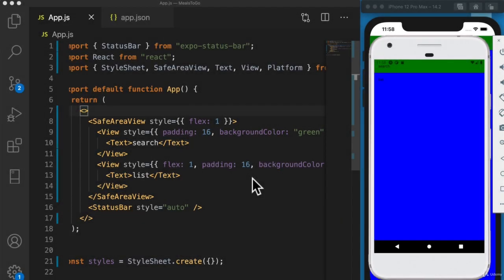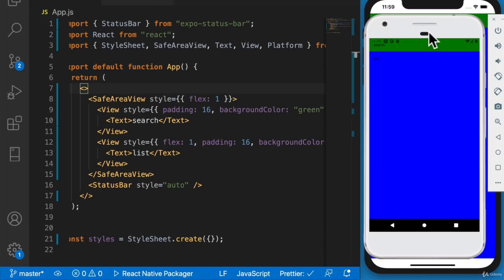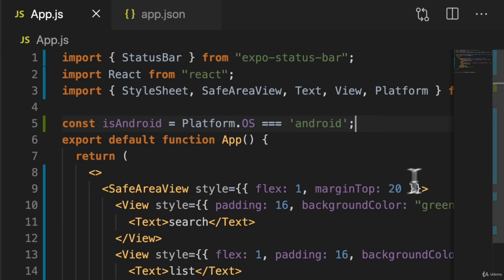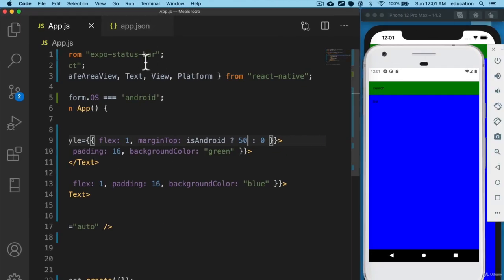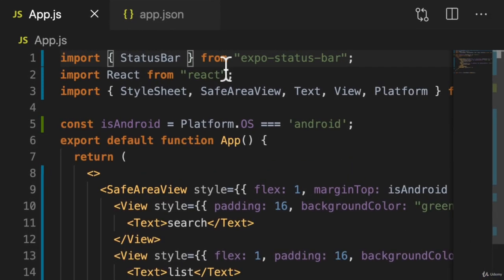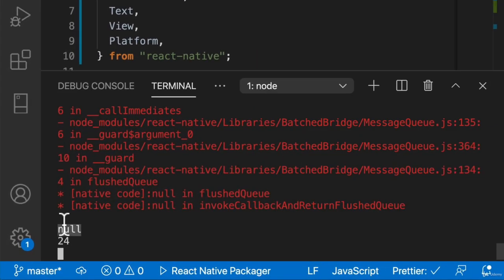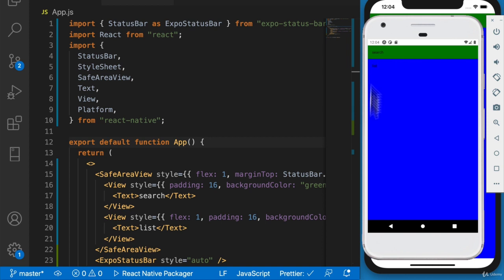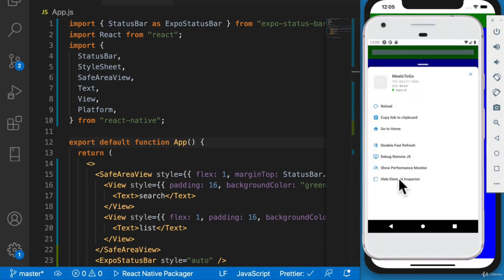January 28, 2022